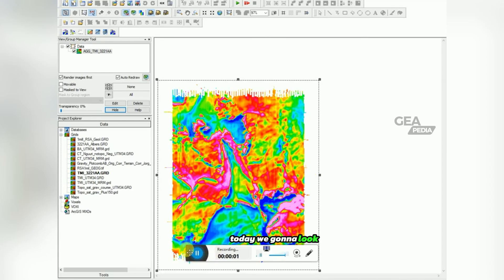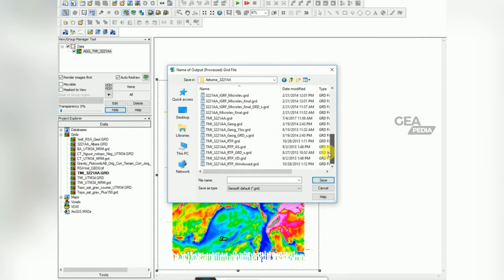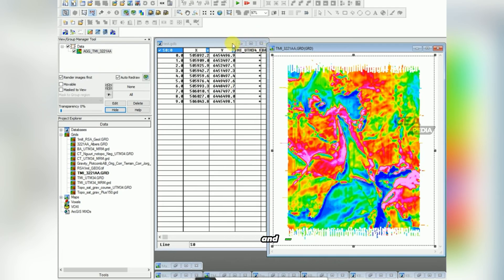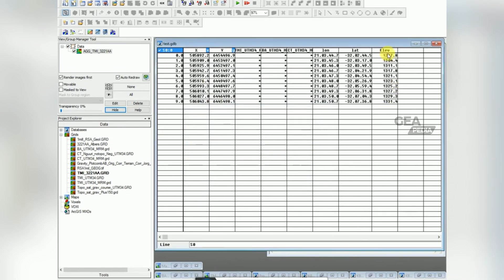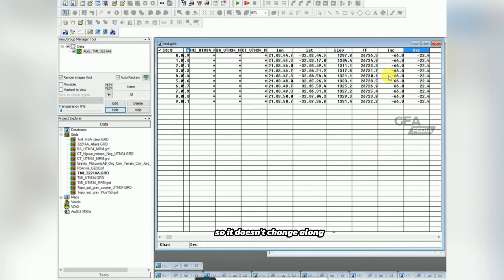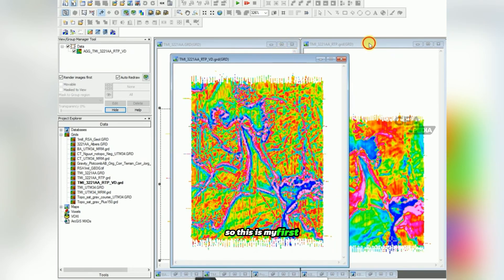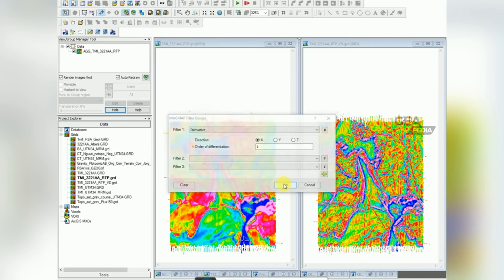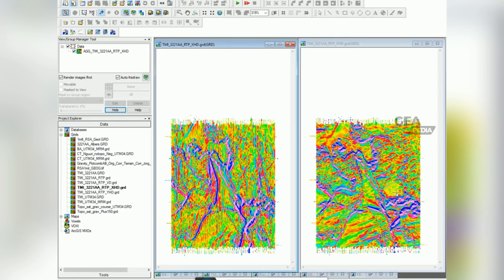Geosoft Oasis Montaj - How to Created Second Horizontal Derivative and Second Vertical Derivative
The curvature of the potential field response is a useful attribute that can be used to enhance the signal and bring out the small detail obscured by large amplitude anomalies. Specifically, the ratio of the total horizontal derivative over the analytic signal emphasizes the potential field in a specific desired direction. The generalised derivative operator (GDO)